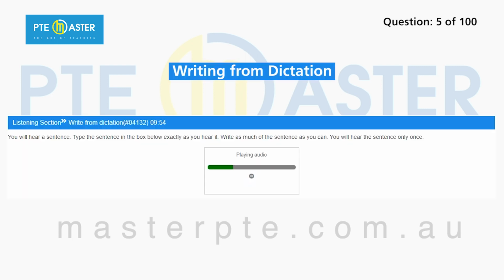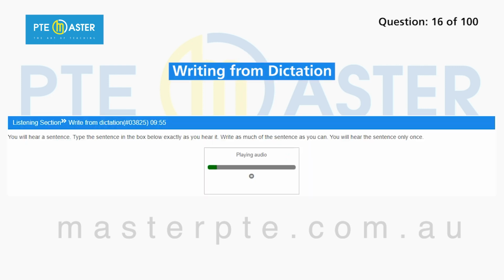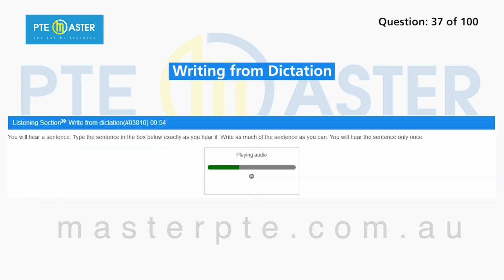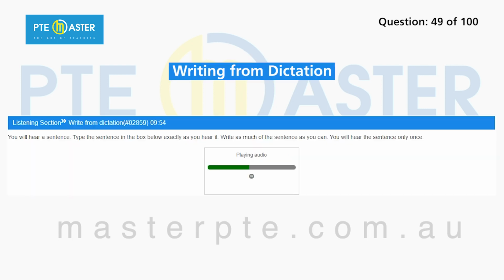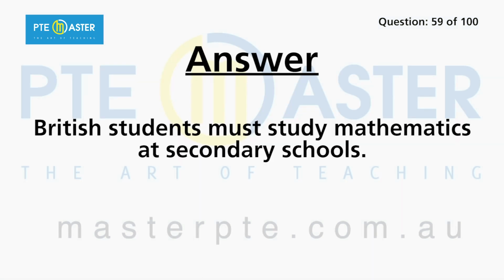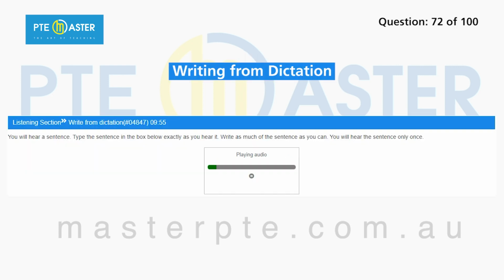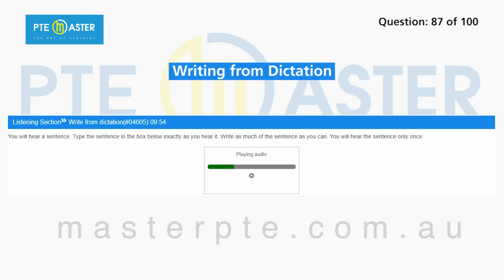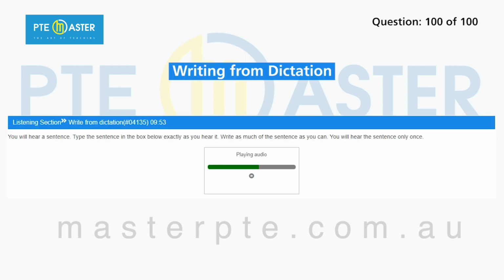Most repeated PTE Listening Write from Dictation questions 28/01-04/02/23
We will live the most repeated questions reported by students this week for the period 28/01-04/02/23
,you are likely to encounter these questions if you sit the exam during this time.

Your quickest pathway to permanent residency in Australia is within reach, watch this video to fast-track your PTE exam's preparation and make your dream become a reality.